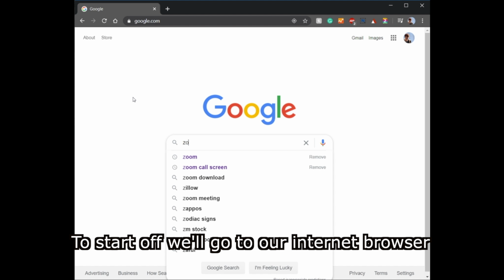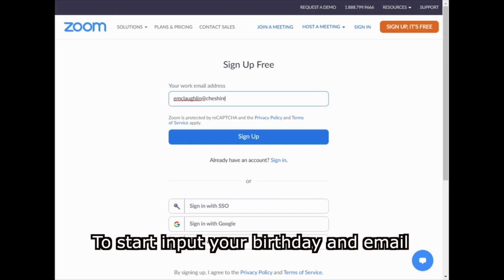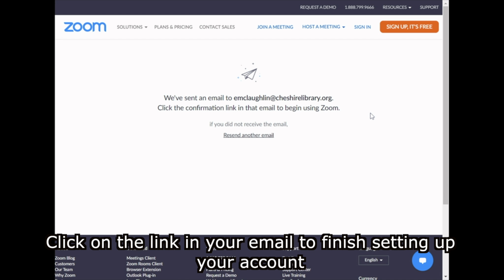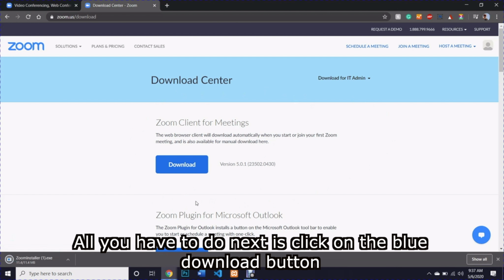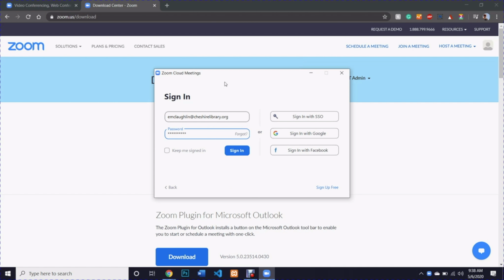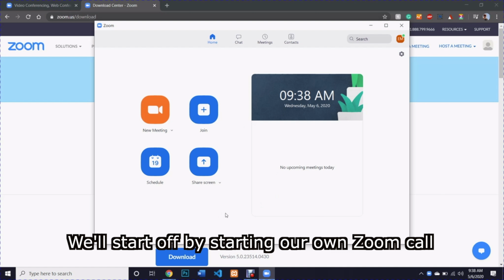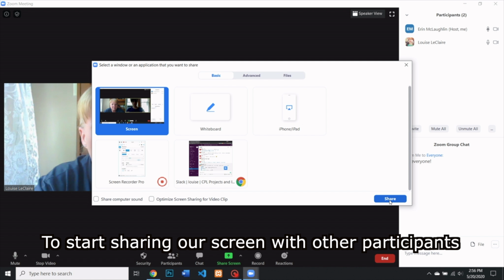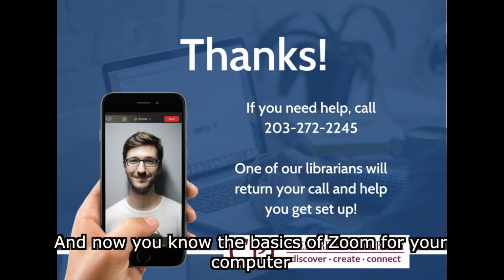How to Use Zoom on Your Computer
Are you hearing a lot about people connecting remotely via Zoom and want to learn how it's done? Erin walks you through the process of setting up and using Zoom on your computer. If you are using Zoom on a mobile device, check out Erin's tutorial on How to Use Zoom on Your Phone.